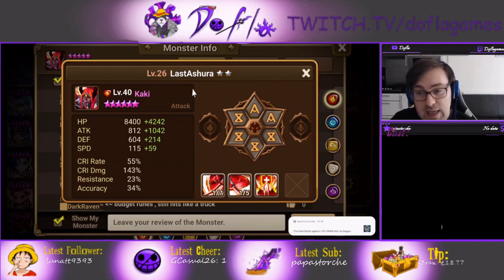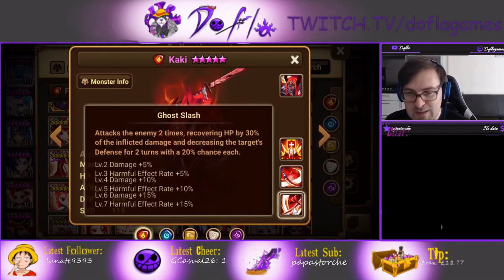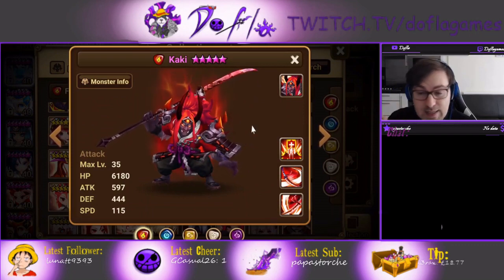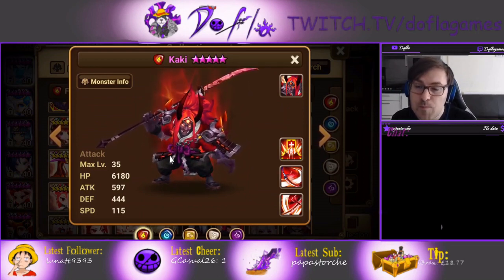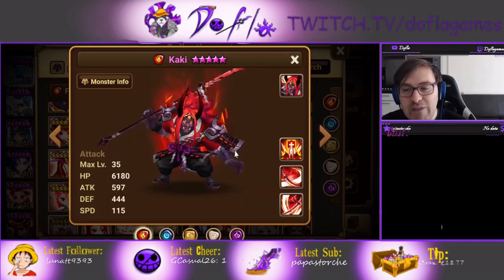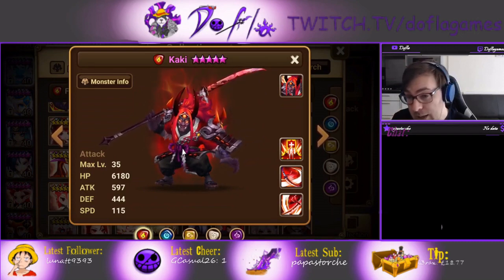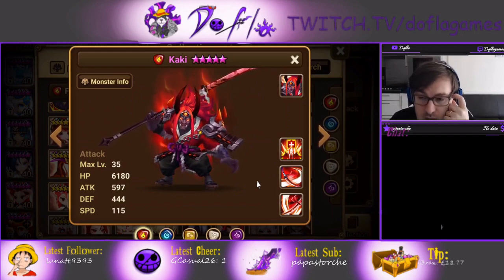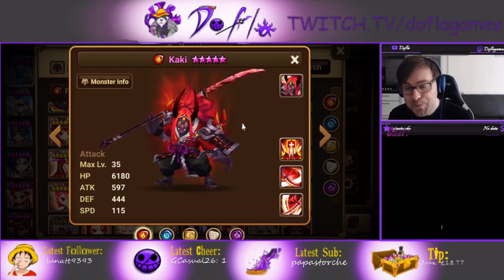HOW TO RUNE KAKI (Fire Onimusha) and HOW TO COUNTER | Summoners War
Here is a guide on how to rune the fire Onimusha, Kaki and also how to counter

In this fire onimusha review, we'll go through how to build Kaki and also how to counter! This new unit is really op in RTA!